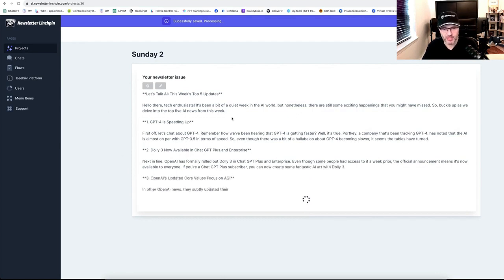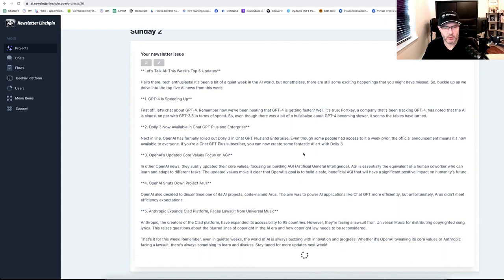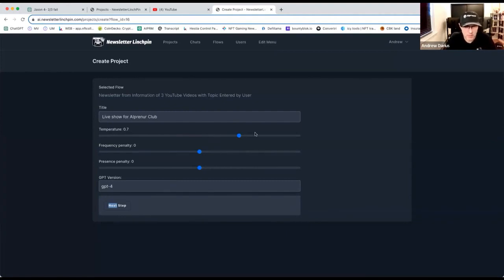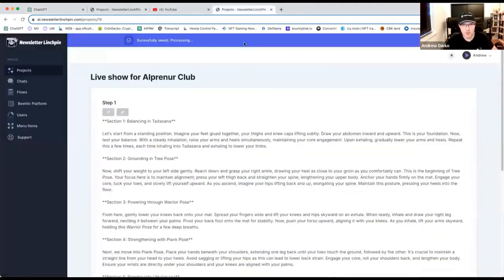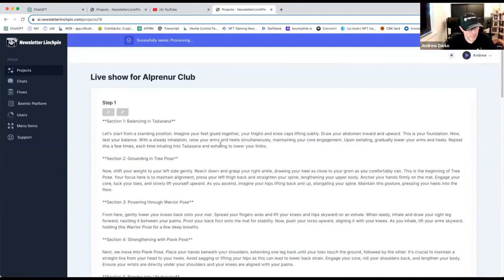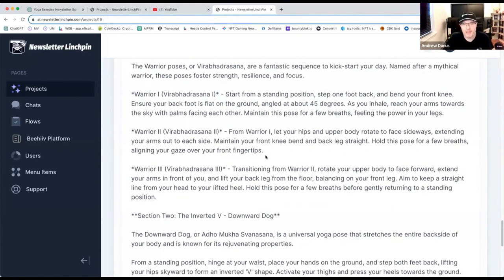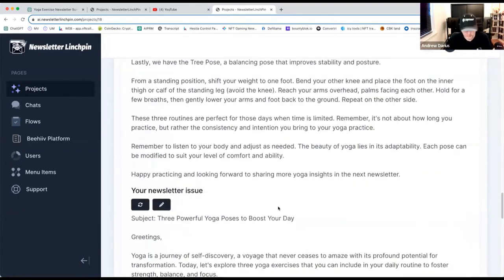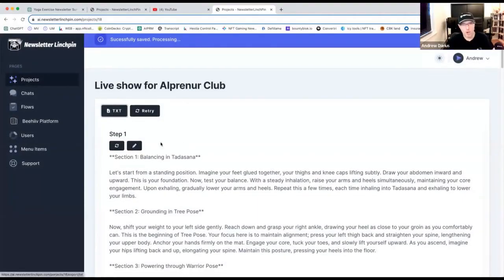Newsletter Linchpin AI Review | Should I buy this particular Product ? | Do Not Buy Before watching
Newsletter Linchpin AI Review: Unveiling the Truth About This Product!

Description:
Is Newsletter Linchpin AI the real deal, or just another empty promise? Before you make your decision, watch this comprehensive review to learn about the pros, cons, and whether it's worth your investment.

Welcome to Flash Product Review Youtube Channel. Please take a moment to review this concise disclaimer to understand how we operate.

    Content Purpose: Our content is designed for general information and entertainment. It should not be considered professional advice.

    Content Accuracy: We strive for accuracy, but we can't guarantee that all content is error-free, up-to-date, or suitable for everyone's unique situations.

    Personal Responsibility: We encourage viewers to conduct their research and consult relevant professionals before making decisions based on our content.

Product Selection: We only promote products and services that we genuinely believe are of high quality and value.

    User Discretion: It's important to exercise your discretion and do your research when making purchasing decisions based on the information provided here.

Video Content and Changes:

    Content Updates: We reserve the right to update, modify, or delete any content without prior notice.

    Opinions and Reviews: Our product or service reviews represent our honest opinions and experiences, but individual results may vary.

Community Guidelines and Comments:

    Respectful Discussions: We encourage open and respectful discussions in our comment sections. We reserve the right to moderate and remove inappropriate, offensive, or spam comments.

By engaging with Flash Product Review Youtube Channel, you acknowledge and accept the terms and disclaimers outlined above. We appreciate your continued support and trust in our content.